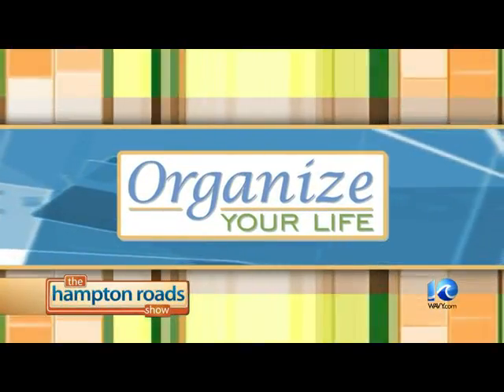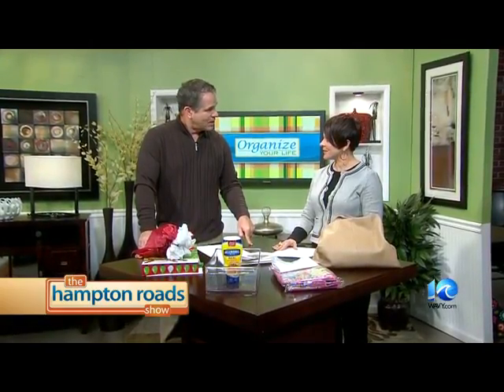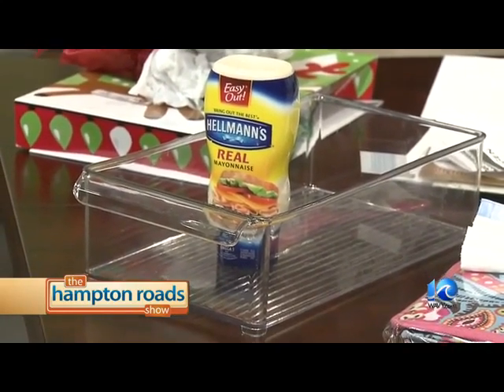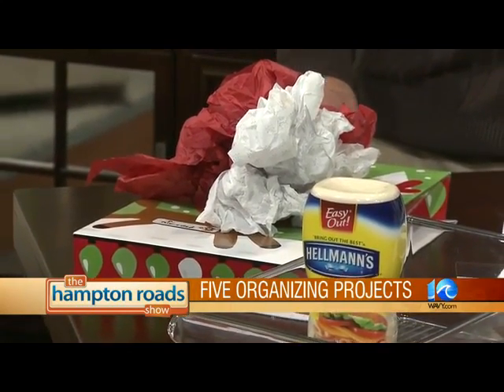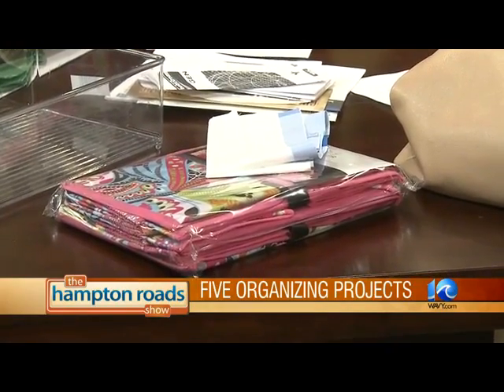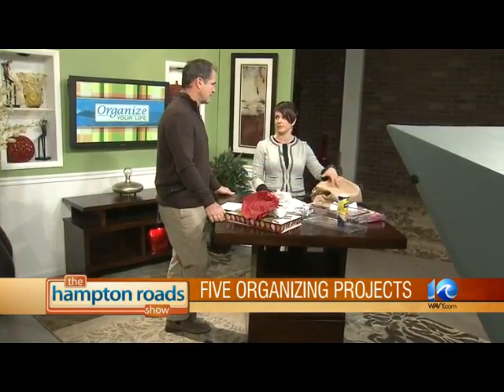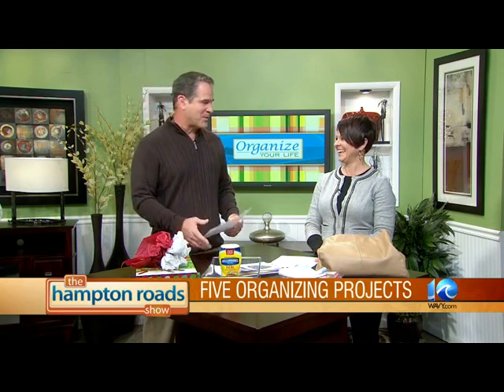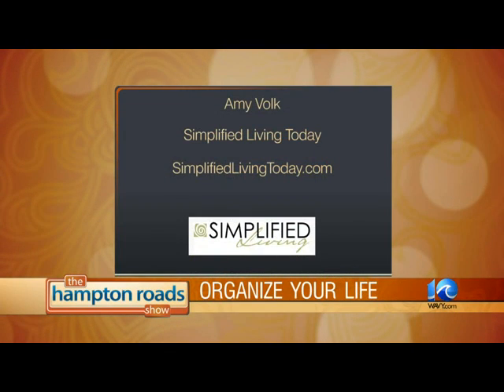5 Things to Organize This Weekend {The Hampton Roads Show}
Happy New Year! Here are 5 quick organizing projects you can do this weekend around the house.